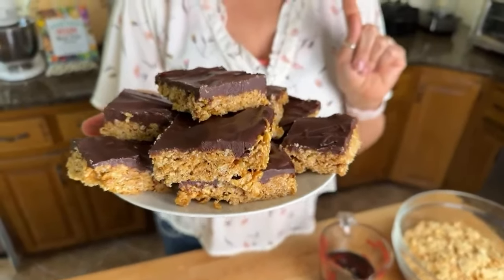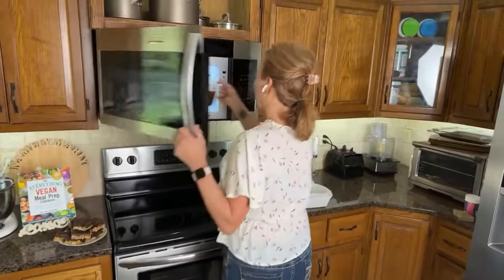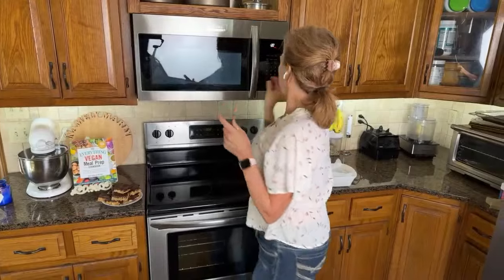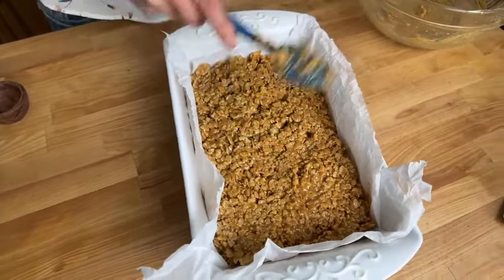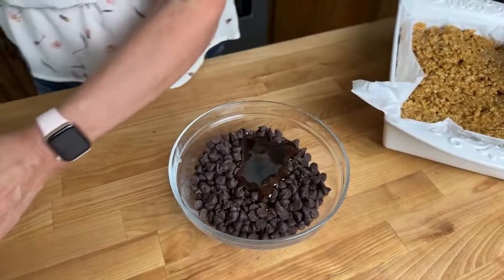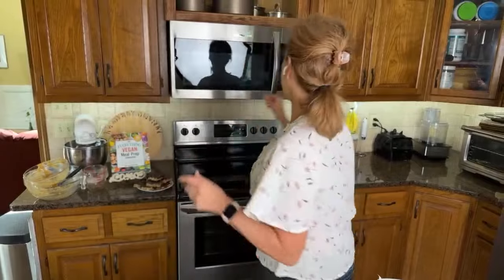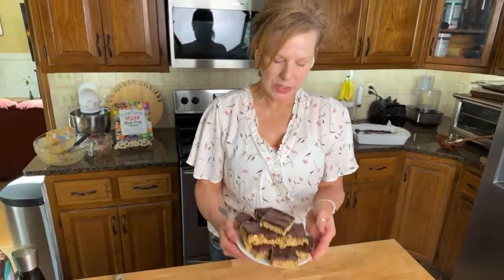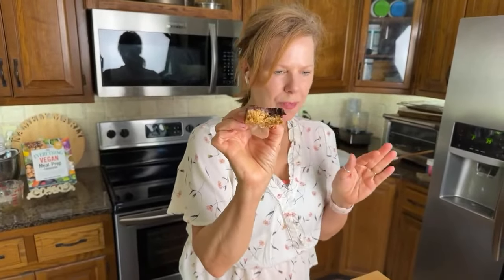This One Ingredient Makes Vegan Scotcheroos Better Than the Original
About Namely Marly:
Hi, I’m Marly McMillen, and it’s my honor to show you my favorite vegan recipes that I’ve created just for you. After years of struggling with issues like IBS and disordered eating, transitioning to a vegan diet made ALL THE DIFFERENCE for me. I love the way I feel and eat these days! I focus on a varied diet combining delicious healthy foods + indulgences. It keeps my day-to-day eating fun, interesting, and wholesome. I want you to share in the food and life journey with me!